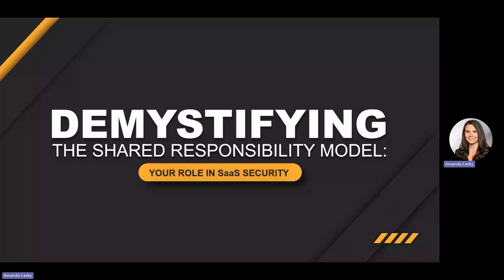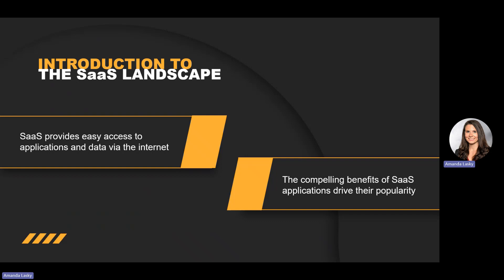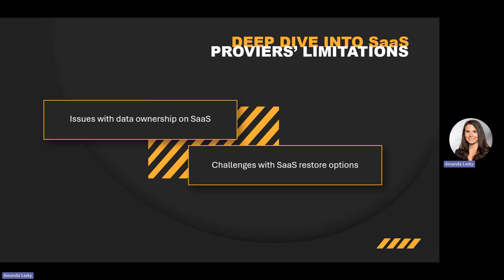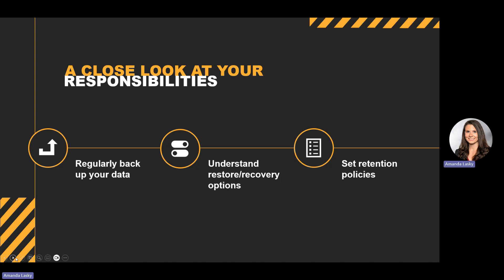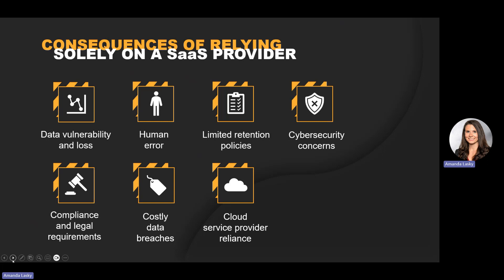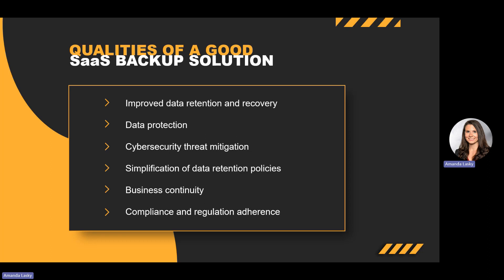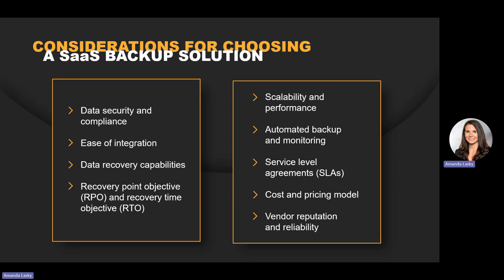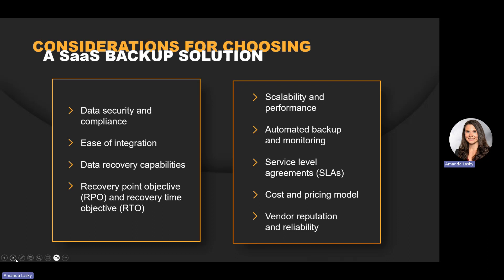The Shared Responsibility Model: You Role in SaaS Security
The shared responsibility model is like a partnership agreement. It clearly defines who is responsible for what.

-A provider’s role: Your SaaS provider is like a landlord, ensuring the building (cloud infrastructure) is secure and on par with industry standards.

-Your role: You are the tenant. Decking out your space (data) and keeping it secure is your responsibility.

It’s a straightforward concept: They handle the cloud and you handle what you put into the cloud.